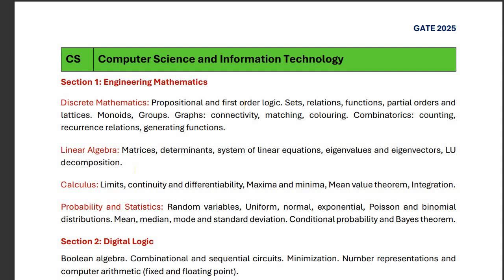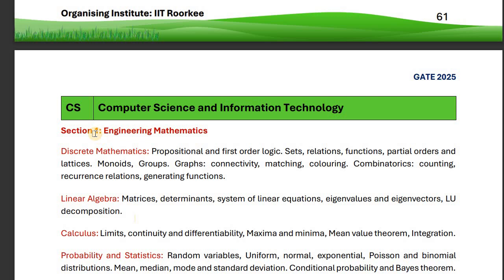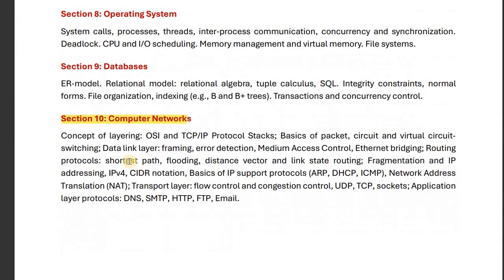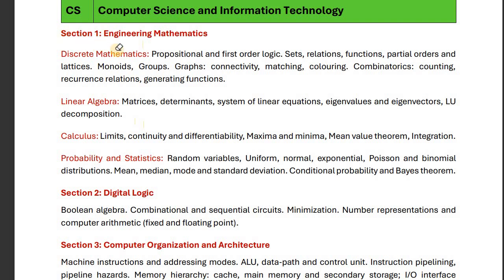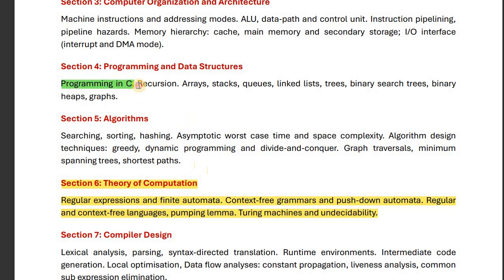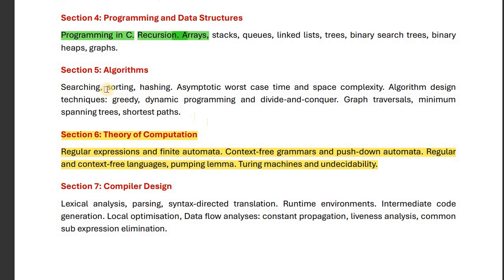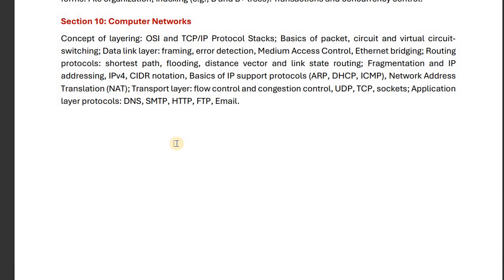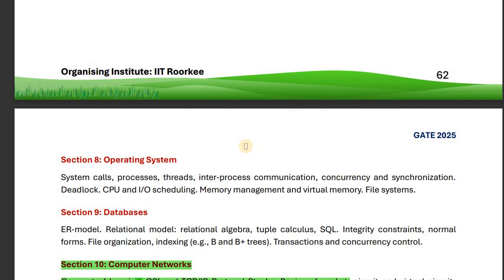GATE CS/IT SYLLABUS ANALAYSIS